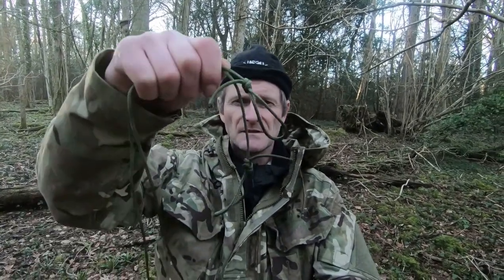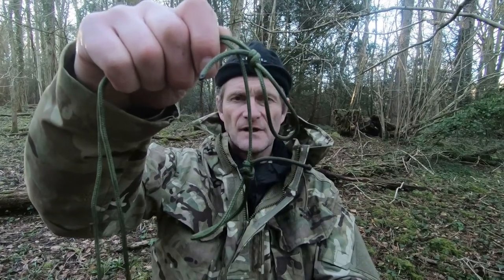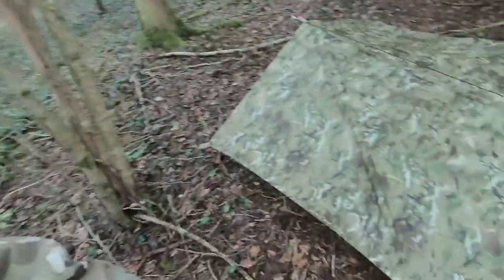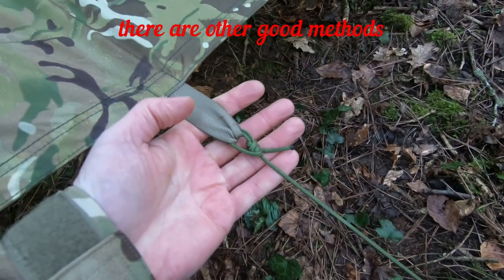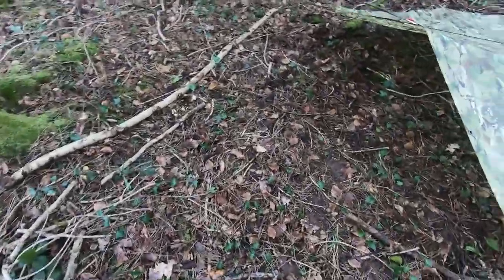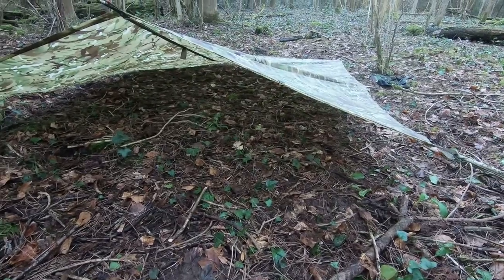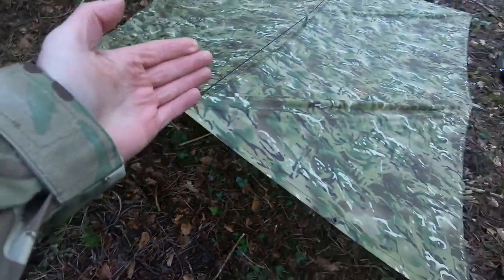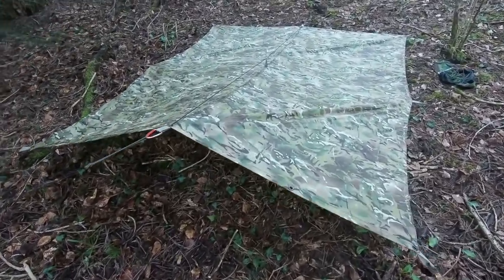basha set up using 1 tree / plus some other uses for a basha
could of done a better job with the basha/tarp set up on this one but I hope you get the idea.  anyway this video shows how it's possible to rig up a basha / tarp on just 1 tree, the only thing is you can't use a hammock with this set up. I covered up the faces of the guys near the end of the video to pay curtsey to those that may not want their faces shown. I'm not in contact with these guys and they may not want to be shown for some  reason. the weapon in my hand was borrowed off the local police and I proceeded to mess around with it, the photo was with the 1BN RWF.